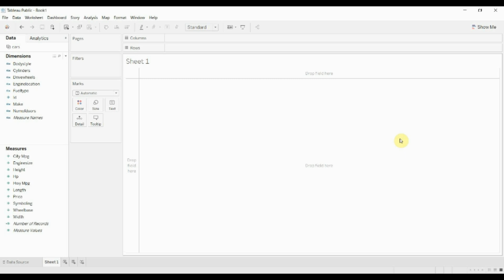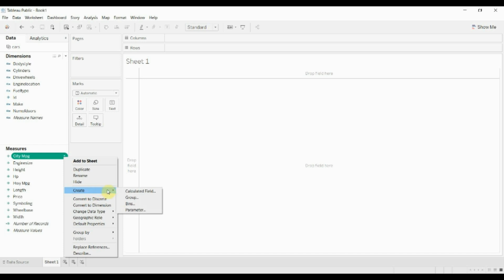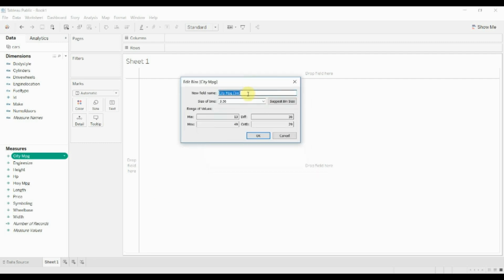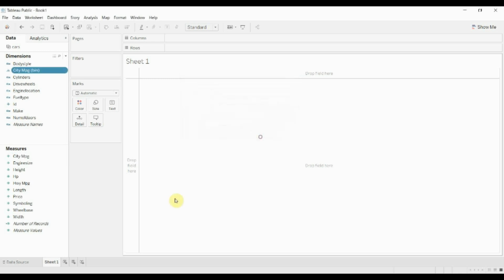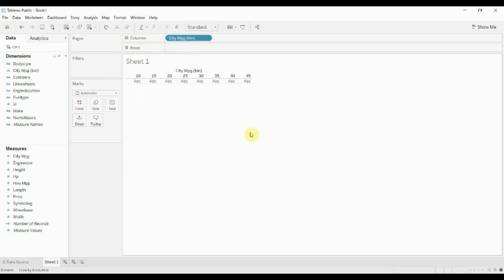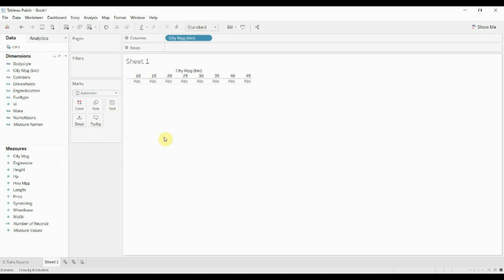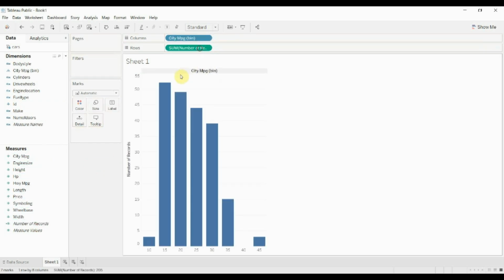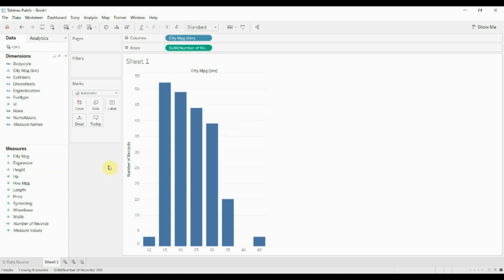Creating a Histogram - Tableau in Two Minutes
In this video we show you how to use Tableau to create bins and a histogram. Histograms help you see the distribution of records with regard to a measure by breaking them into buckets and creating a bar chart of the number of records that fall within each bucket.